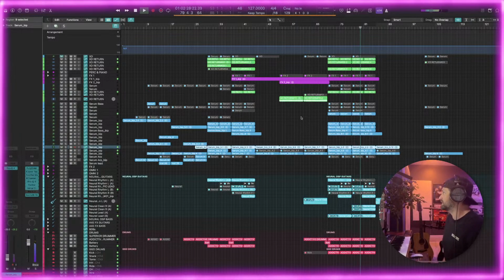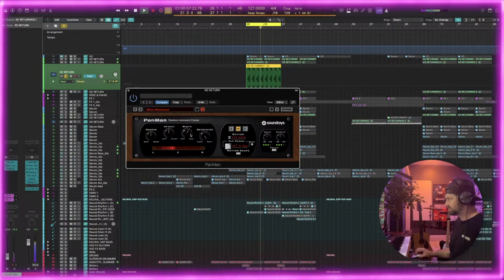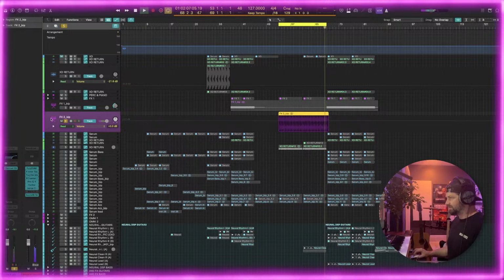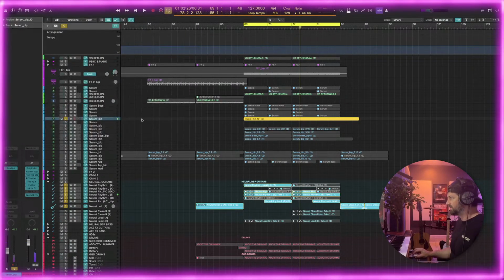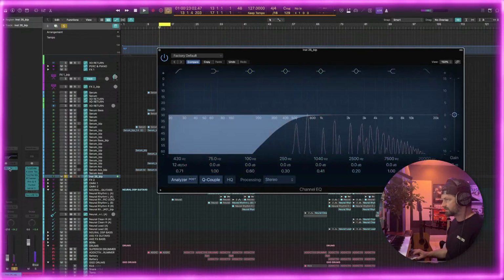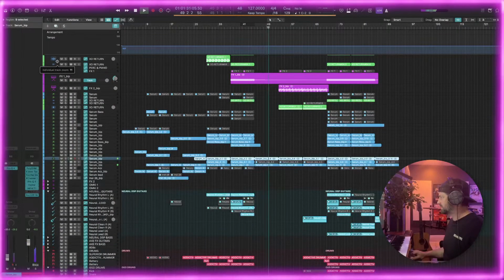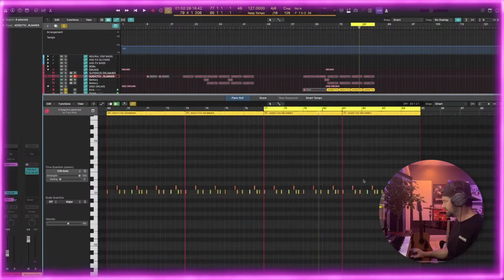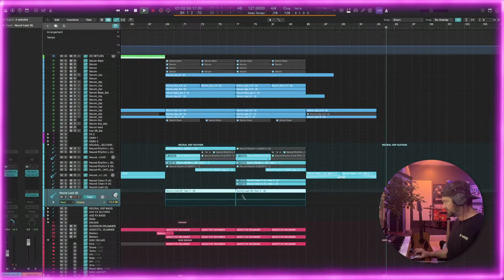Mixing Session | Come hang